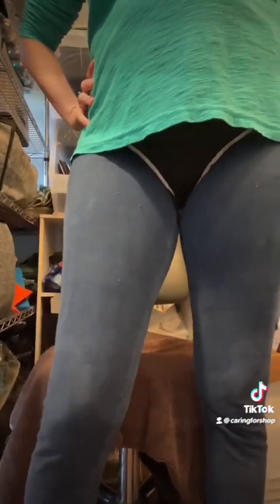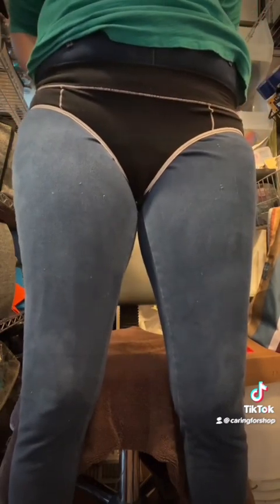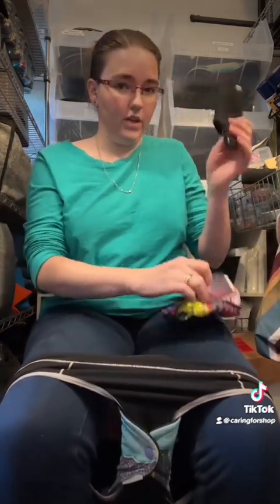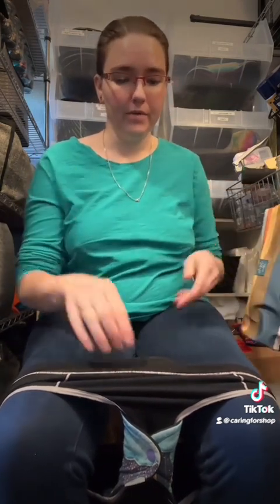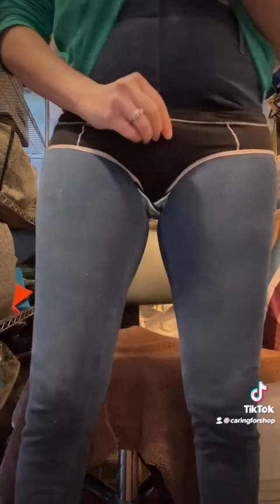How to change your Cloth Pad on the go. At work or at School.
Caringforshop.com